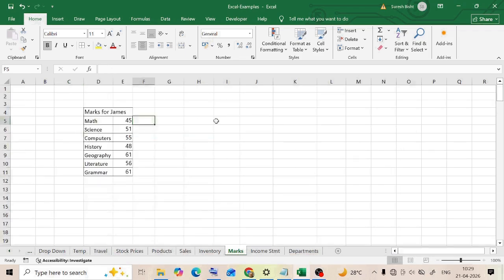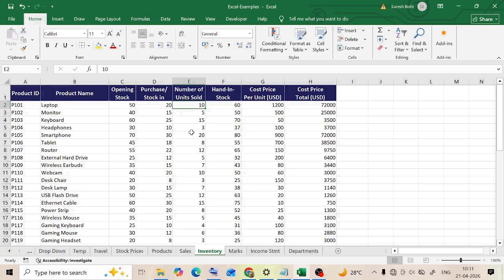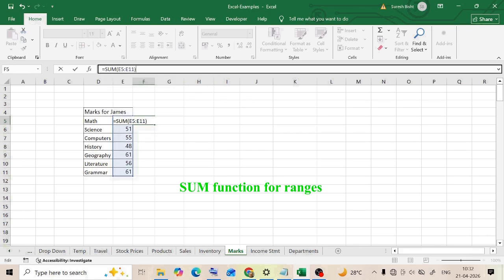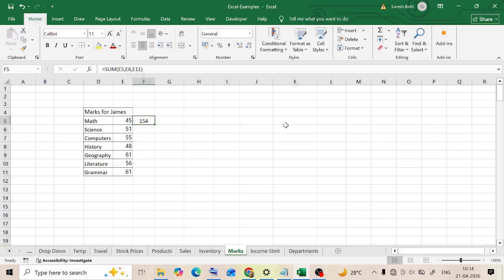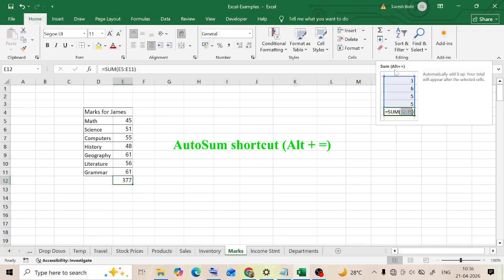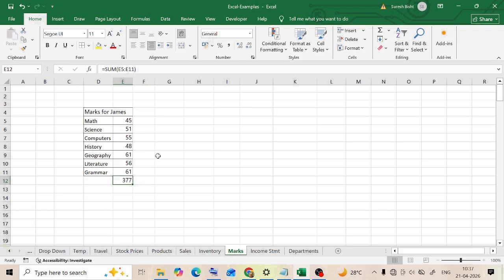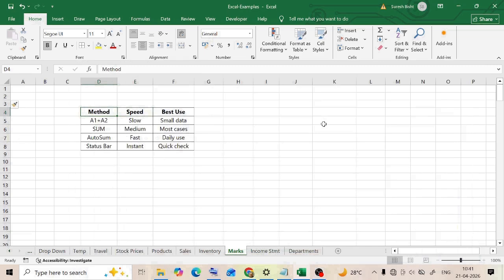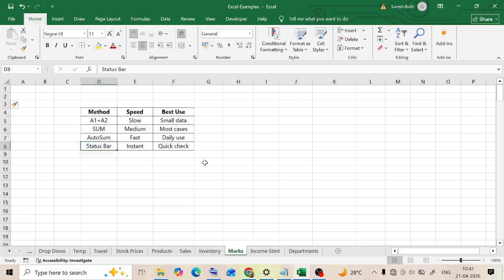5 Ways to Add Numbers in Excel (Choose the Right One)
Learn the different ways to add numbers in Excel and when to use each method 📊

In this beginner-friendly guide, you’ll discover:
✔ Manual addition (=A1+A2)
✔ SUM function for ranges
✔ SUM for non-continuous cells
✔ AutoSum shortcut (Alt + =)
✔ Status Bar quick total

Stop using slow methods and learn how to choose the fastest way for your task.

⏱️ Chapters
00:00 Intro
00:20 Manual addition
01:20 SUM (range)
02:30 SUM (non-contiguous)
03:30 AutoSum (button + shortcut)
05:00 Status Bar trick
06:00 Which method to use

💡 Perfect for:
Excel beginners
Students
Office users